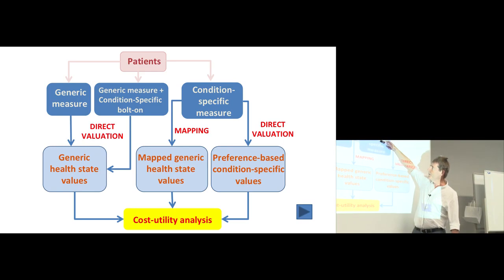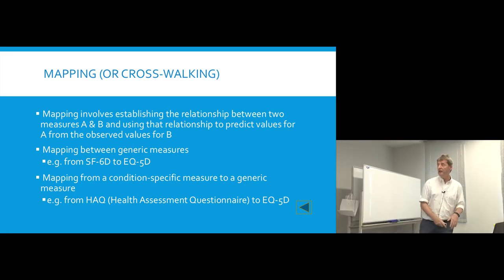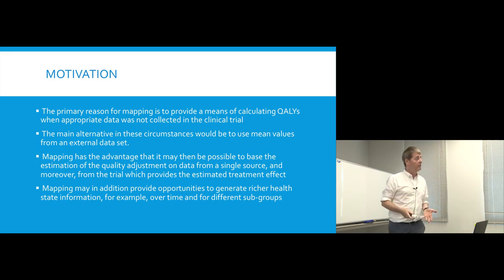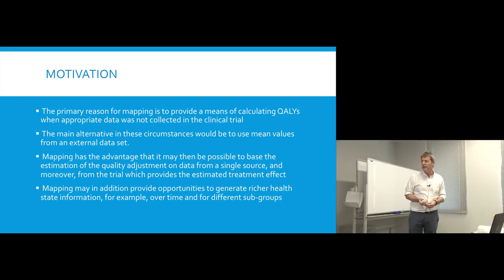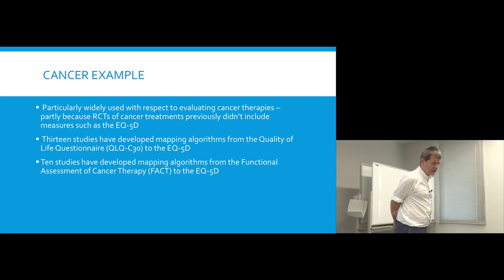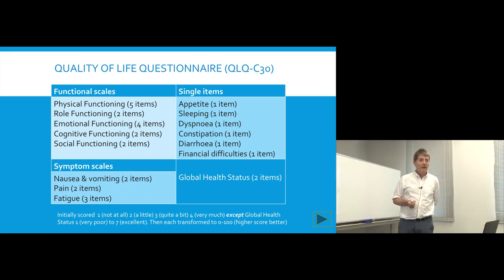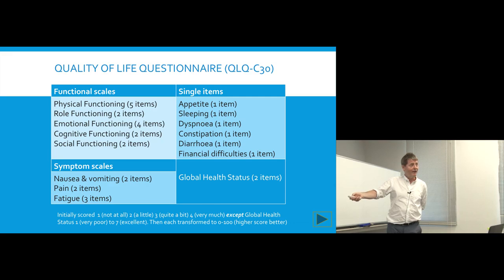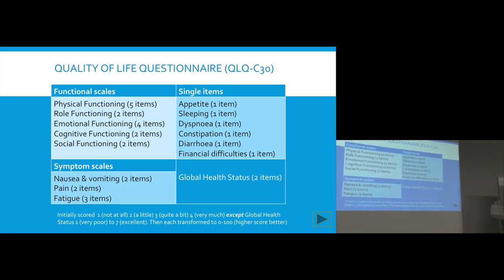Kyoto University "Economic Evaluation of Health Technologies" Lecture 3 Chapter 7, Prof. John Cairns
Lecture 3: "Valuing the time spent in different health states"
Introduces the methods used to estimate the relative value of time spent in different health states. How survival is weighted to produce QALYs (and DALYs).

Chapter 7 "Mapping"

John Cairns
London School of Hygiene and Tropical Medicine
19 September, 2018